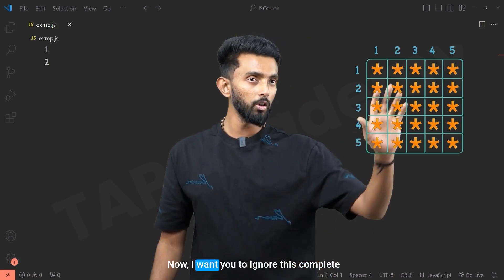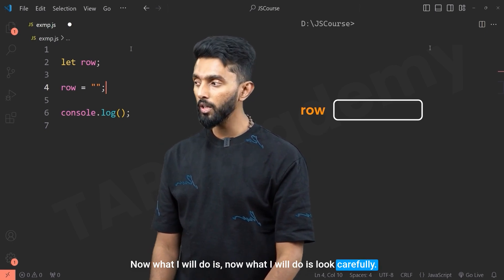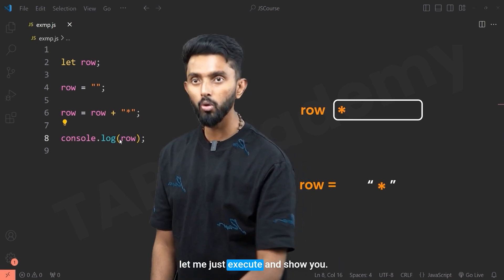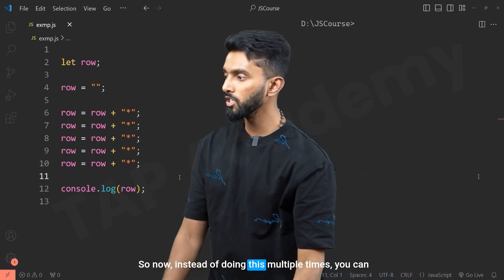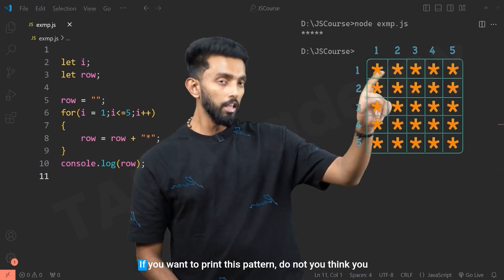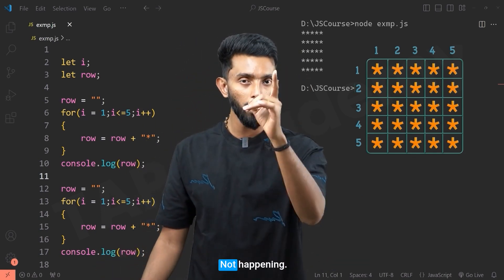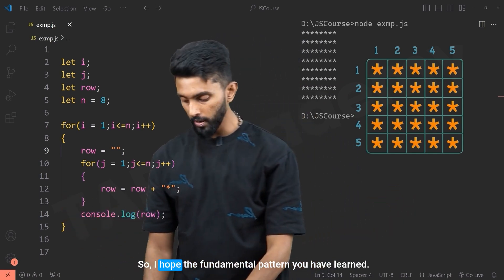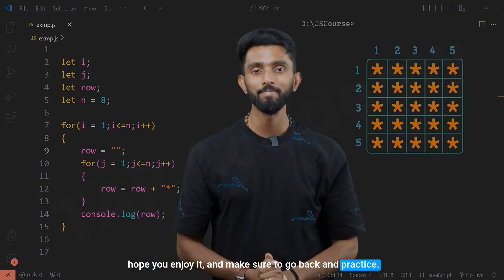Mastering Loops Through Pattern Programming | Day 11 | Complete JavaScript Crash Course |Tap Academy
Welcome to day 11 of our Complete JavaScript Crash Course at Tap Academy! In this video, we will talk about Loops and Pattern Programming in JavaScript. This video is part of a video series designed to take you from a beginner to a proficient JavaScript developer.

Why Choose Tap Academy?
# Learn JavaScript from beginner to advanced levels.
# Get hands-on experience with quizzes and assignments.
# Earn a Certificate of Completion after finishing the course.
# Stand a chance to win a Full-Stack Development Course!
# Enjoy interactive learning with expert instructor Rohit Sir.

Join Our Complete JavaScript Crash Course Today!

Don’t miss out on this incredible opportunity to learn JavaScript in a structured, fun, and engaging way.

Kick start your developer journey today!